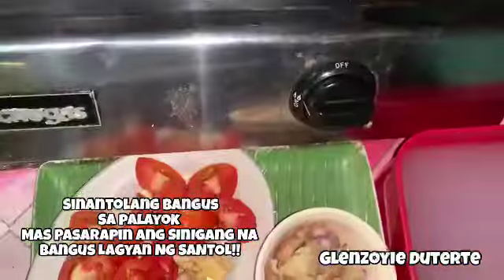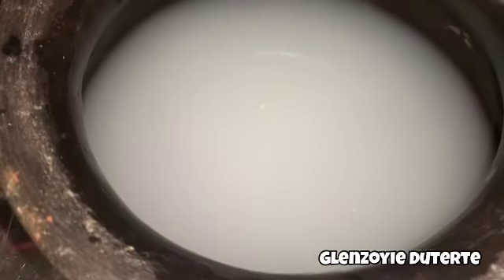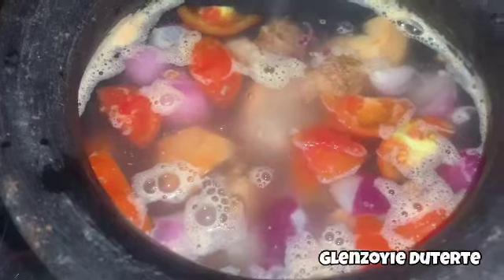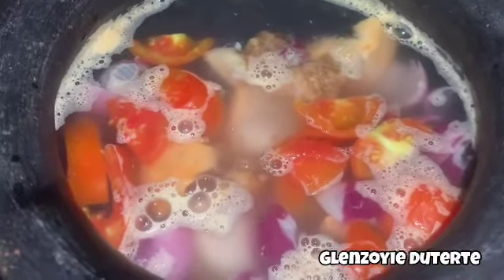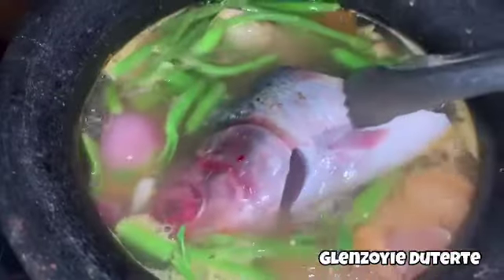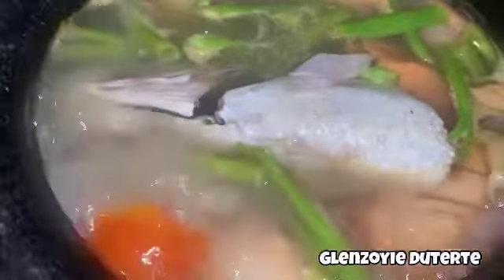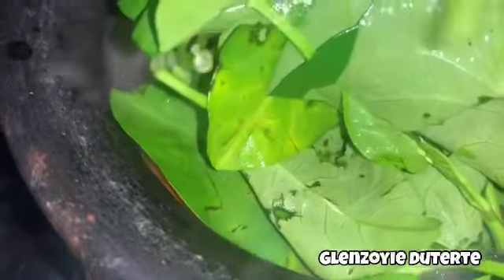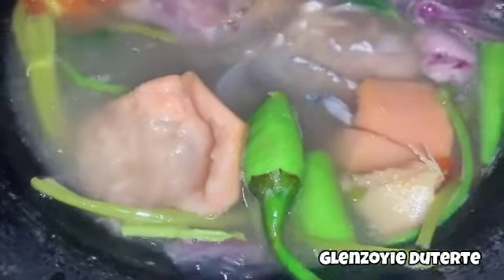Sinantolang BangusSa palayokMas Pasarapin Ang Sinigang NaBangus Lagyan Ng SANTOL! -Glenzouie Duterte